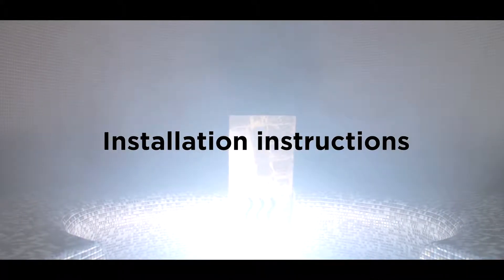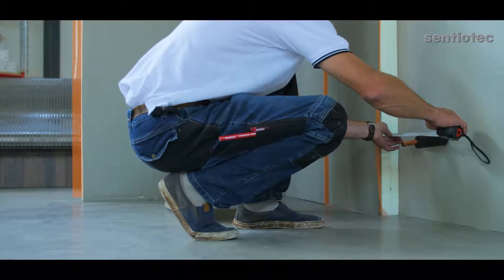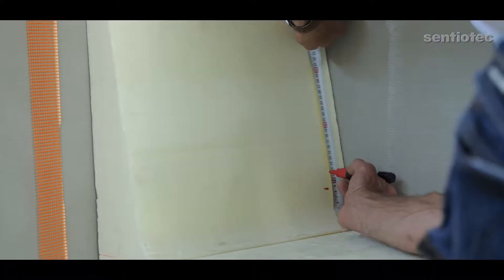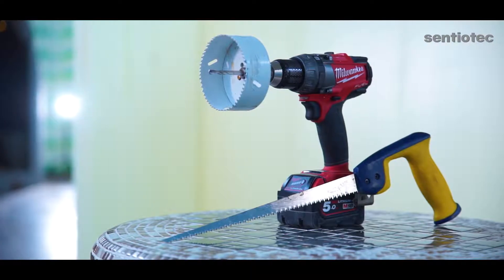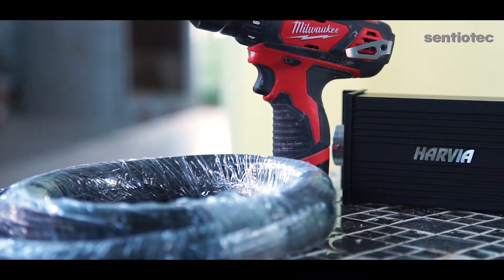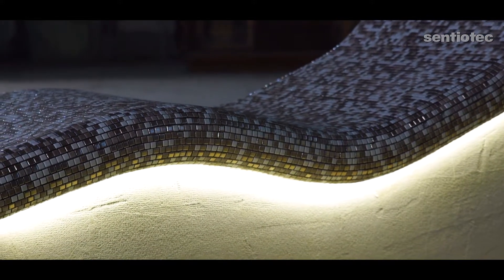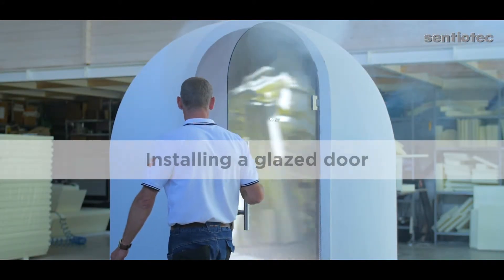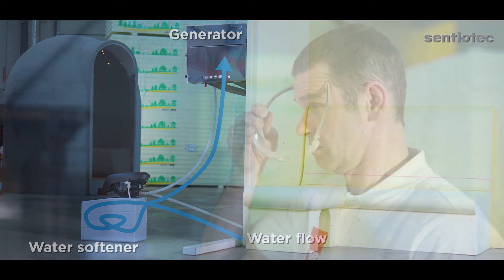Sentiotec installation instructions of technical equipment and accessories.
Welcome to the installation instructions of technical equipment and accessories of Sentiotec

In the following, you will see how to install a steam pipe for a steam sauna. We will also give advice on how to install a heat cable, a ventilation outlet, lights, and fasteners to attach possible products to wall and ceiling panels.